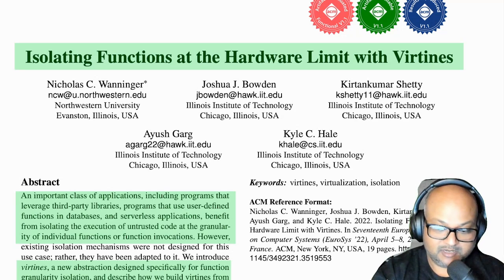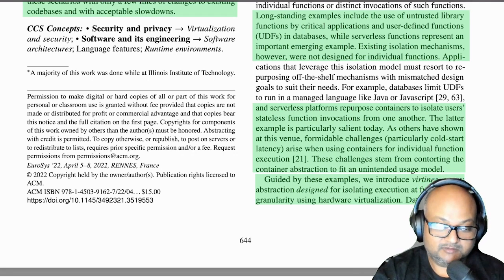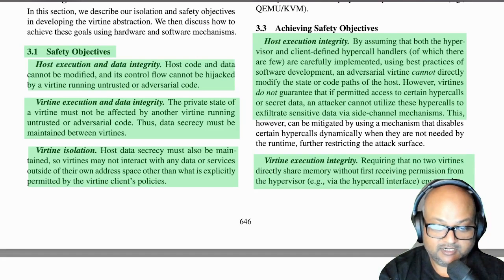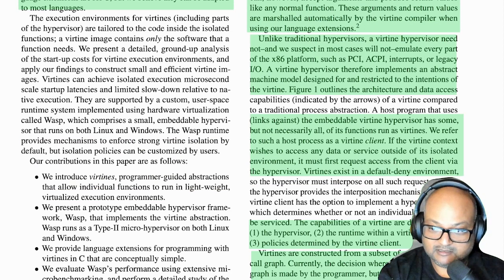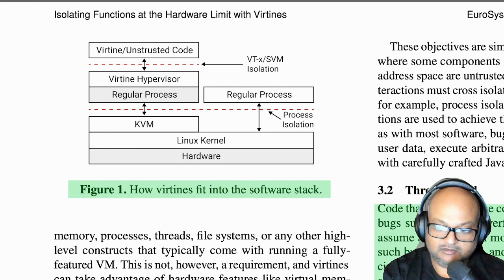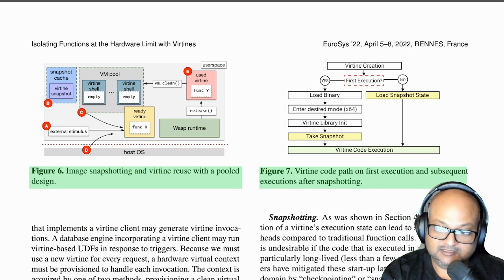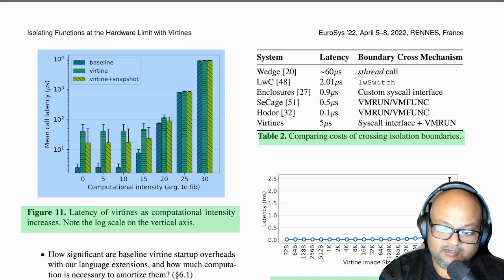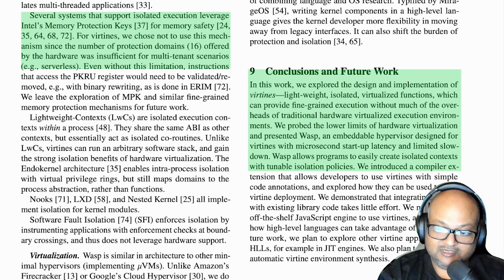Read a paper: Isolating Functions at the Hardware Limit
Nicholas C. Wanninger, Joshua J. Bowden, Kirtankumar Shetty,
Ayush Garg, and Kyle C. Hale. 2022. Isolating Functions at the
Hardware Limit with Virtines. In Seventeenth European Conference on Computer Systems (EuroSys ’22), April 5–8, 2022, RENNES,
France. ACM, New York, NY, USA, 19 pages.
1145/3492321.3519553